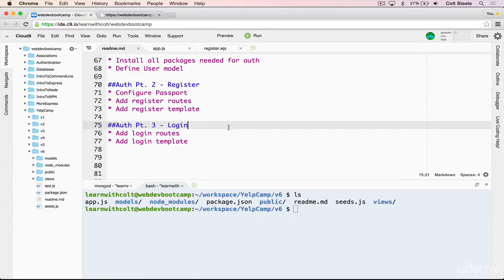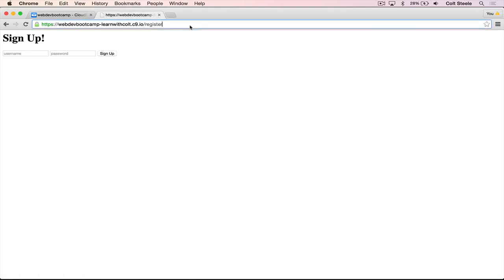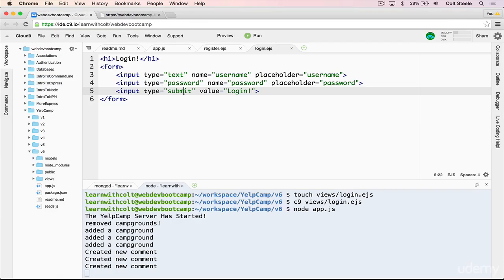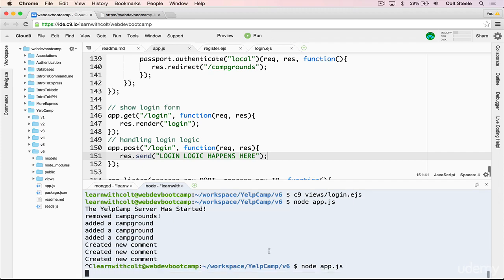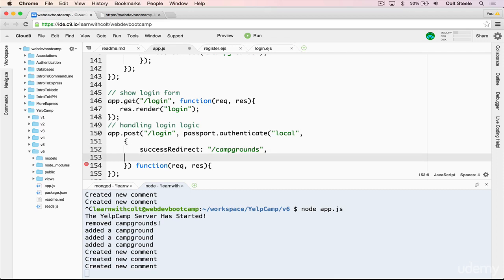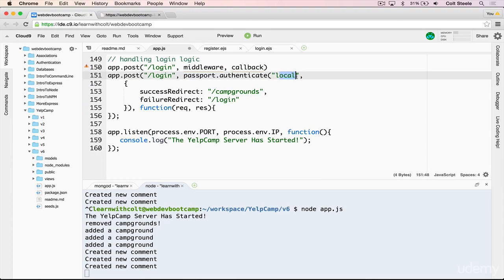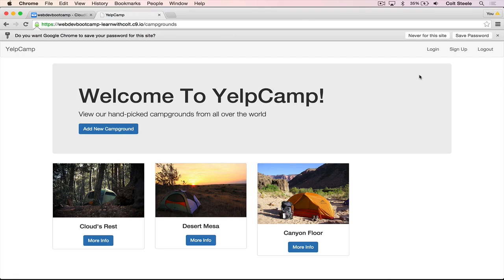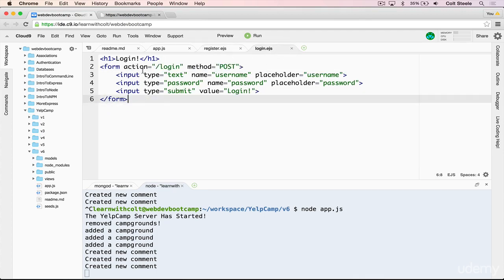YelpCamp: Adding Auth Pt 3